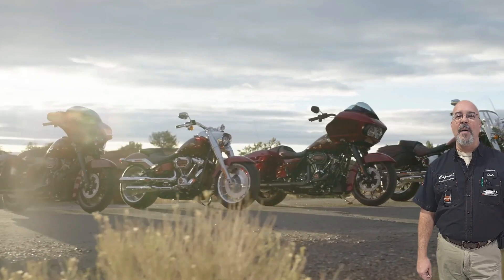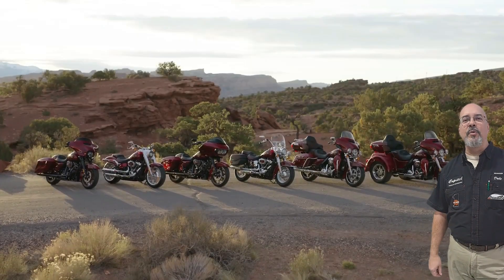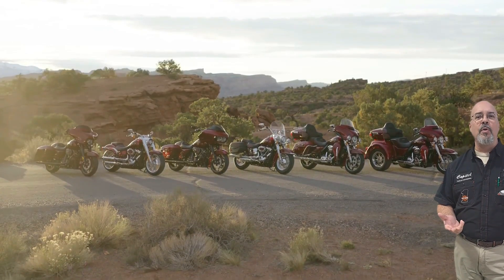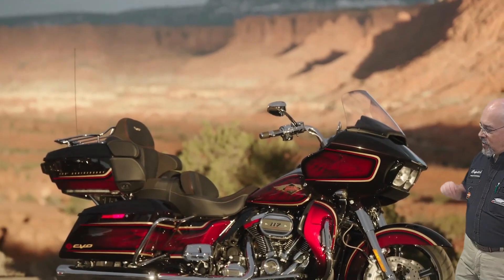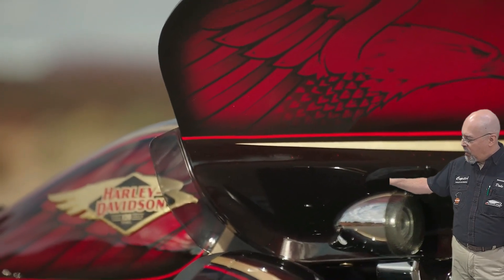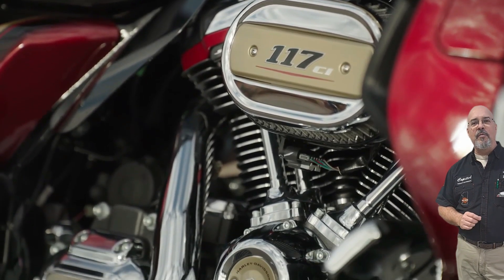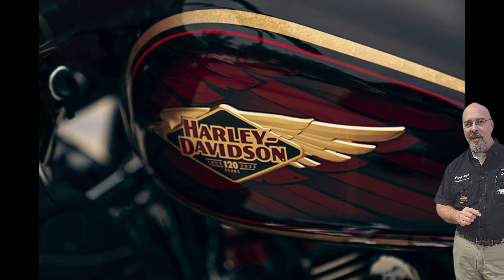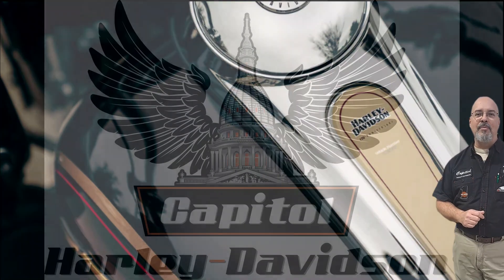Harley-Davidson 120th Anniversary Models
Harley-Davidson has revealed the 120th Anniversary options for 2023! This year, the options include a Road Glide Special, Street Glide Special, Ultra Limited, Tri Glide Ultra, Heritage Classic 114, Fat Boy 114, AND the CVO Road Glide Limited!